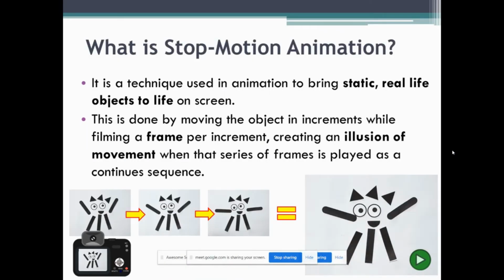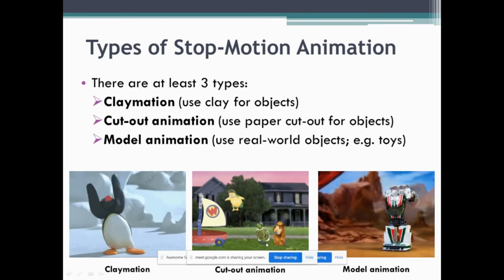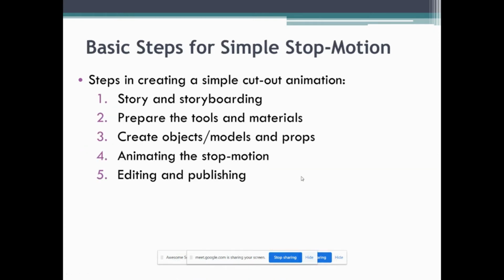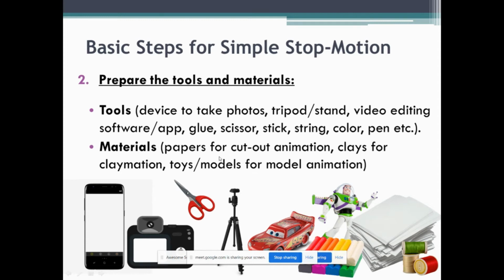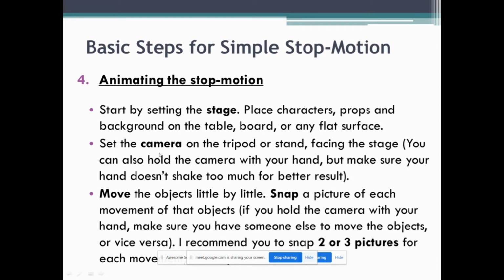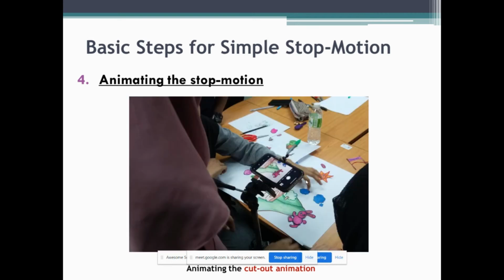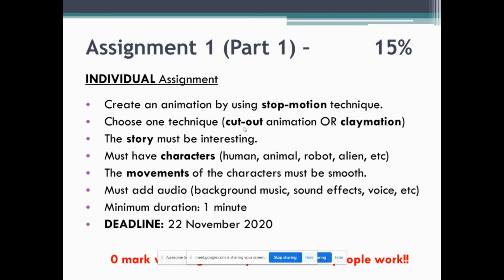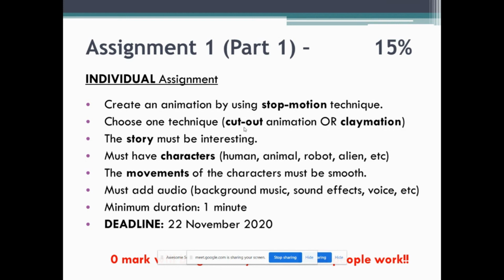Topic: Creating a Stop-Motion Animation (MMA3013 Lecture)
Sem A201 Week 5 lecture